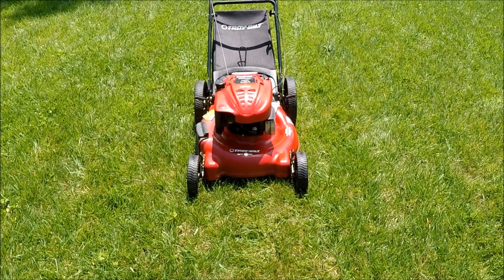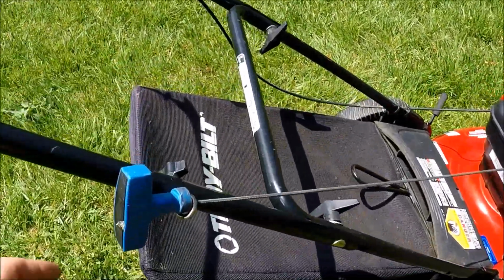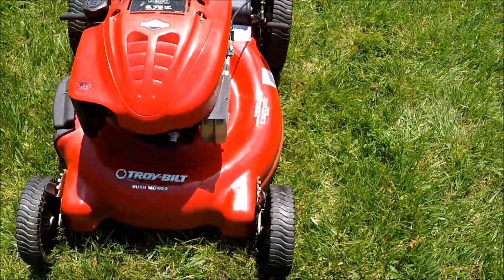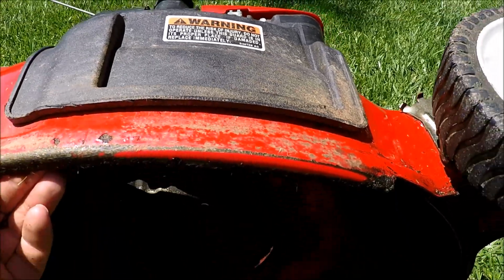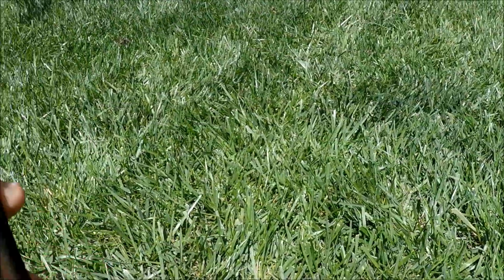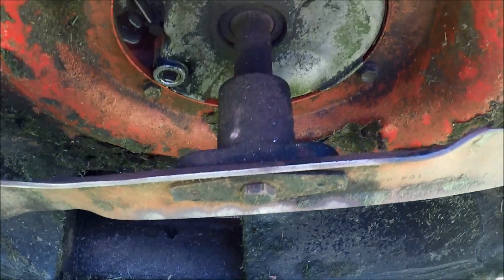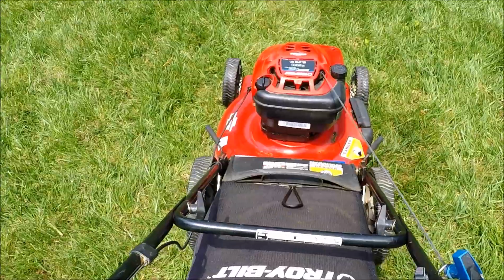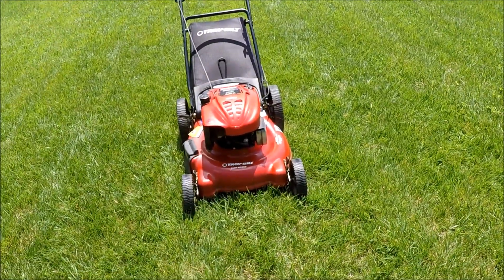Troy Bilt High Wheel Push Lawn Mower 6.75 B & S Engine - Final Look & Start - May 2, 2018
This is a final look and start of this really nice nice Troy Bilt High Wheel Push Lawn Mower got this on our local Next Door Classified!  Sharpen the blade on the Troy Bilt it was in really good condition also put penetrating oil to free up all the wheel high adjustments.  Gave it a good cleaning a very nice looking and in excellent condition for its age Troy Bilt!